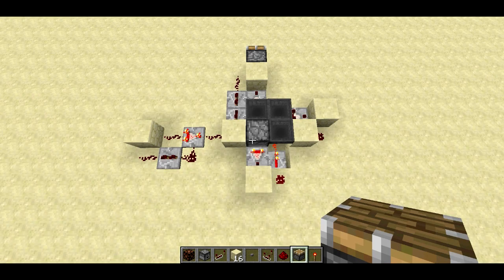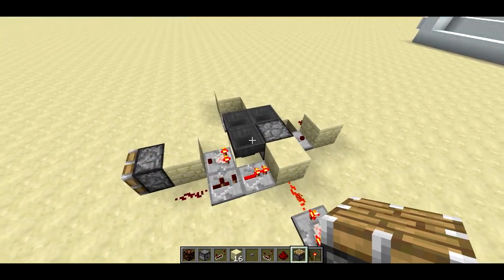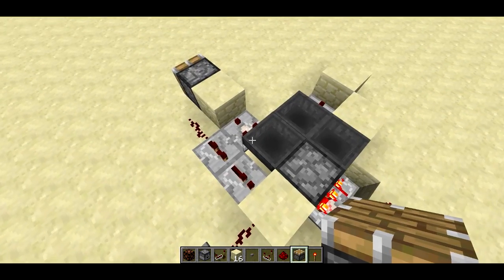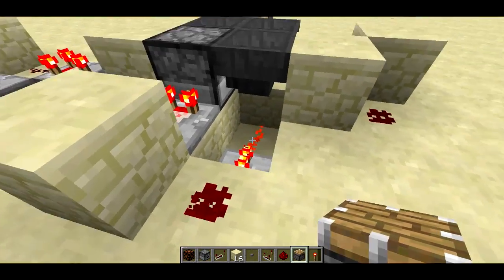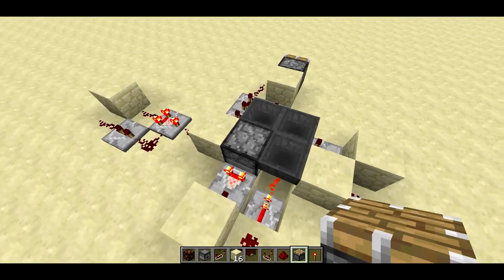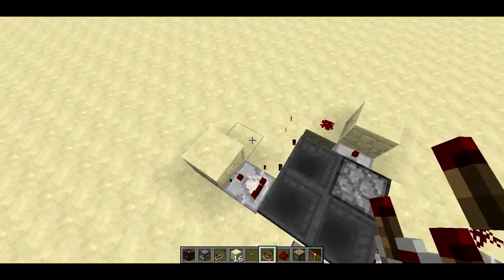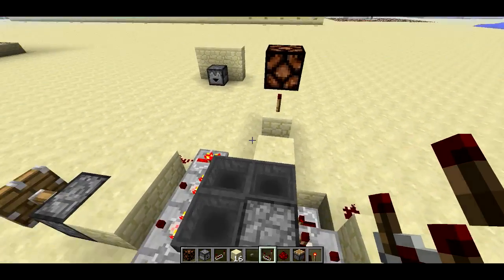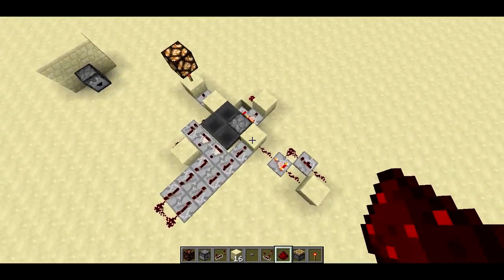Pulse Multiplier -- Minecraft Redstone Device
A compact and highly configurable pulse multiplier.